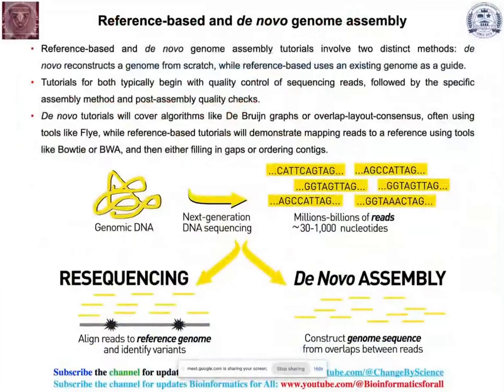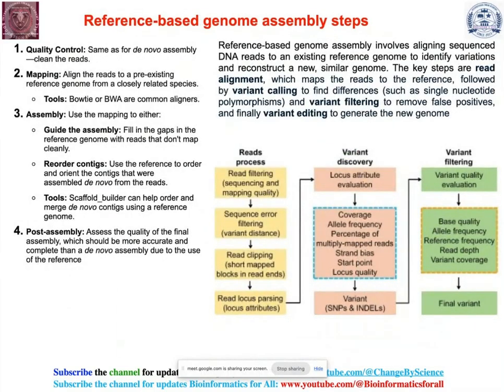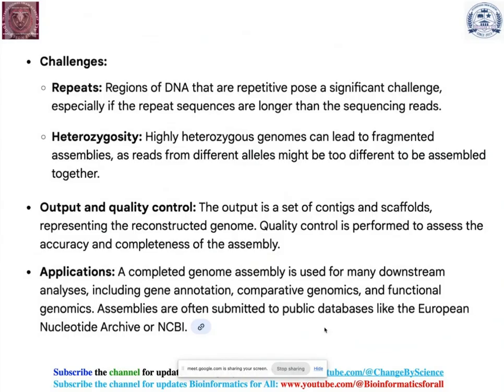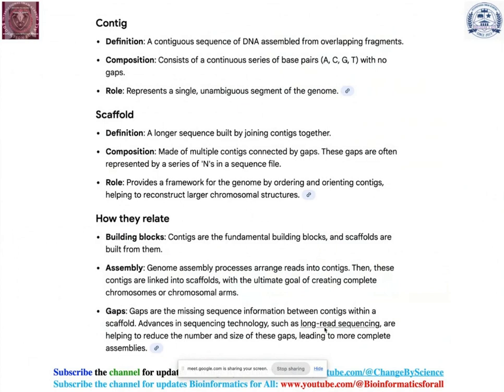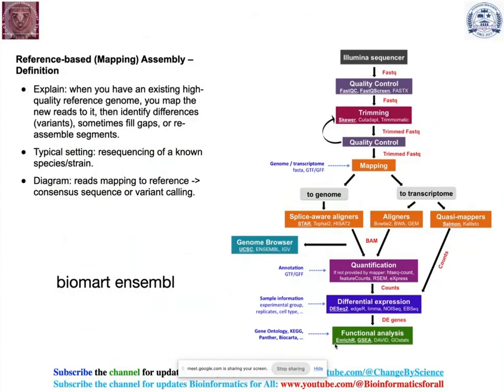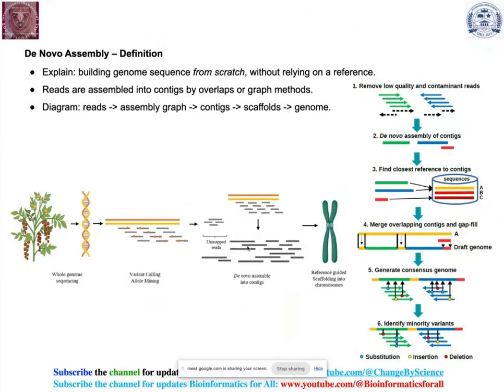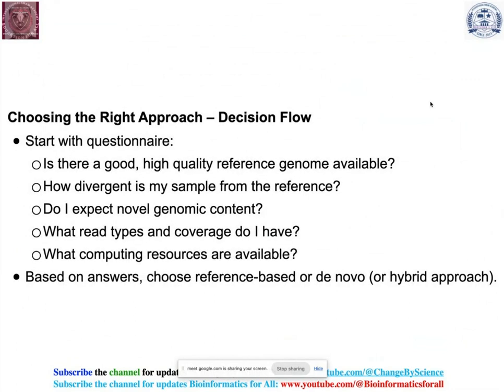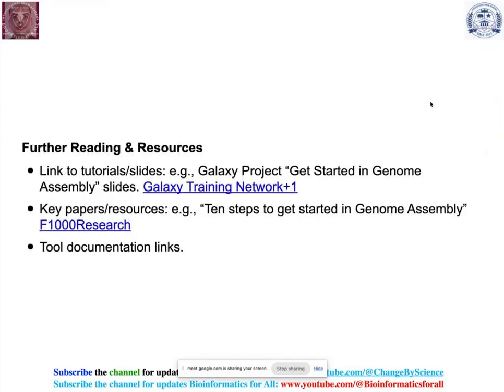De Novo And Reference Based Genome Assembly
Genome Assembly: De Novo And Reference Based
Mohammad Mobashir presented a detailed overview of genome assembly methods, comparing denovo and reference-based approaches, which are crucial for analyses like RNA sequencing and whole genome sequencing. The presentation covered the steps, definitions of key terms such (e.g., contigs, scaffolds, N50), and challenges associated with both methods, emphasizing the role of current Next-Generation Sequencing platforms like Illumina and Oxford Nanopore. Mohammad Mobashir also discussed technical aspects such as coverage and sequencing techniques like paired end and mate pair, and highlighted major data resources like ensemble Biomart and NCBI databases, while concluding with a decision workflow and future trends in genome assembly.
'Next Generation Sequencing NGS Introduction'
de novo genome assembly
AI genome assembly
machine learning genomics
deep learning assembly
genome reconstruction
draft genome assembly
long-read sequencing
short-read assembly
contig scaffolding
overlap-layout-consensus
graph-based assembly
de Bruijn graph
hybrid genome assembly
metagenome assembly
bioinformatics pipeline
NGS assembly workflow
genomic algorithm
high-throughput sequencing
computational genomics
genomics visualization
reference-based assembly
AI genomic alignment
sequence mapping
read alignment pipeline
variant calling workflow
reference genome mapping
AI in bioinformatics
SNP/indel detection
whole-genome alignment
NGS mapping workflow
genome annotation
machine learning in genomics
alignment algorithms
BWA Bowtie mapping
reference-guided assembly
bioinformatics AI tools
genomic data analysis
high-throughput mapping
computational biology
genomics pipeline illustration